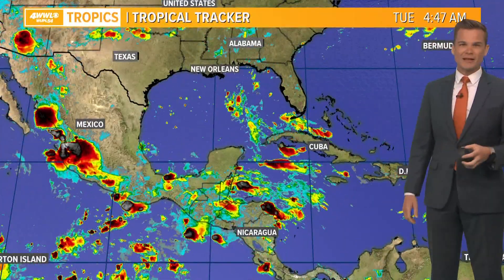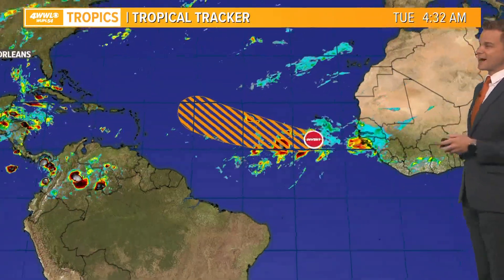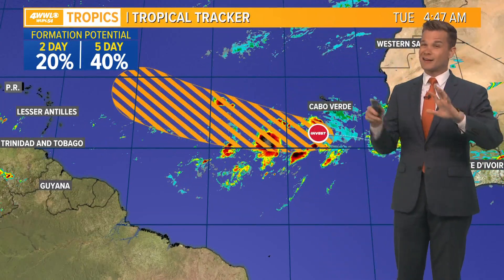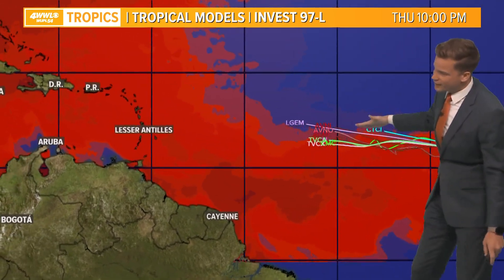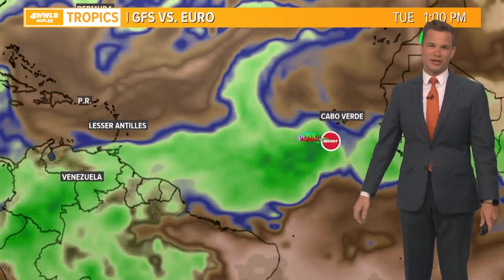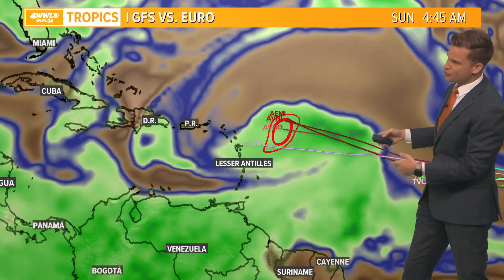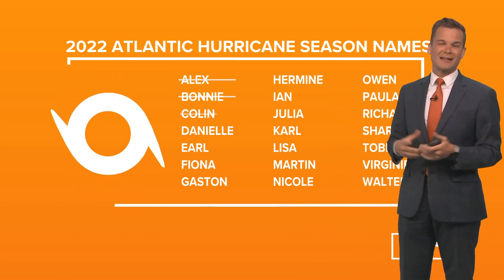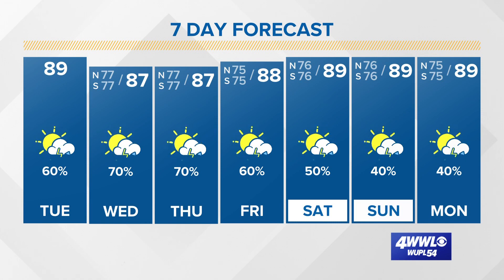Tropical Update: Invest 97 could develop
A couple things we're watching in the tropics. A tropical wave moving through the Gulf will increase the chance for rain this week. Fortunately, it doesn't look like it will organize. However, with deep tropical moisture, we'll need to watch for downpours that can lead to street flooding.

A cool front will approach the northern Gulf by the end of this weekend and that coupled with deep tropical moisture already in place can sometimes lead to tropical development closer to home. It's just something to watch this weekend and early next week.

Deeper in the Atlantic we're tracking a tropical wave now designated Invest 97. It's unorganized as of Tuesday morning as it sits off the Coast of Africa. The wave will have a shot at becoming a depression this week as it moves west-northwest. A few things are working against the system, but conditions are somewhat favorable for modest organization this week. It doesn't have a lot of dry air right now and shear isn't too high. While it is running through warm waters right now, it will be near slightly cooler waters to the north this week. By this weekend and early next week, the tropical wave will be near the northern side of the Lesser Antilles, but this is when it will encounter shear and dry air. With this current outlook, it doesn't look like a Gulf problem right now.